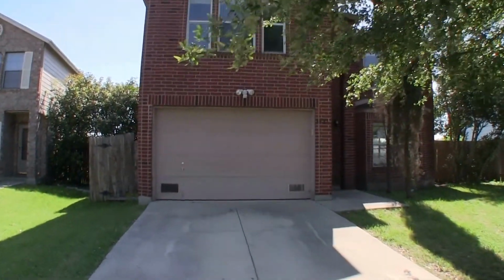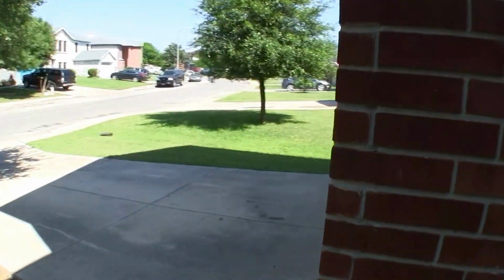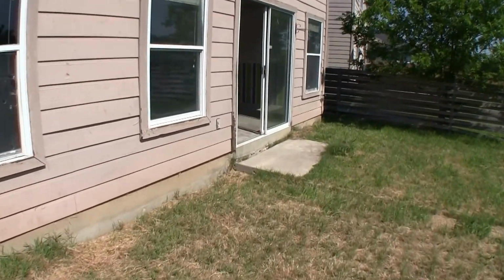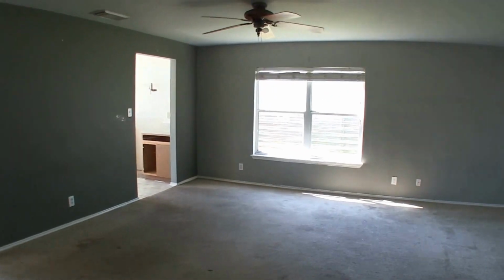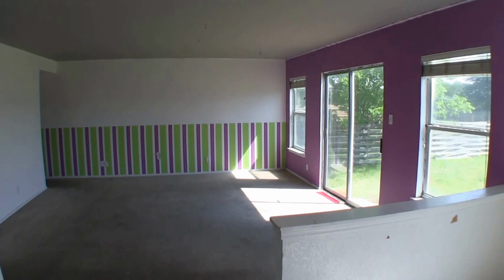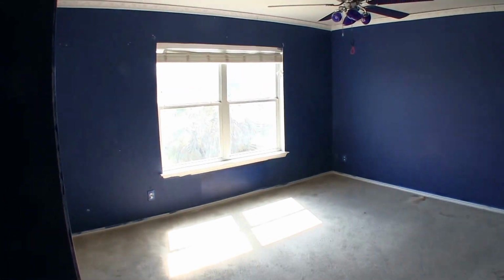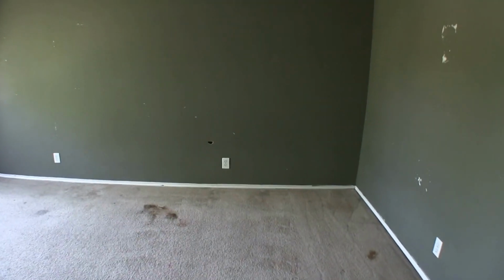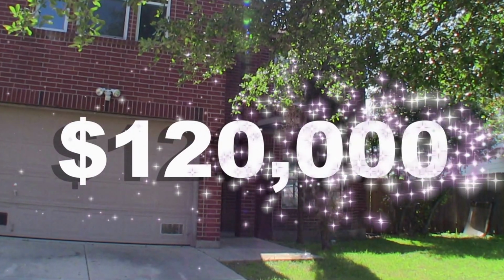Converse HUD Homes -- HUD King tours 6627 Highland Grass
Watch as The HUD King delivers a real virtual tour of the HUD Home located at 6627 Highland Grass, Converse, TX, 78109. This is a pretty two story 4 bedroom home that will need some flooring, painting, kitchen cabinets and some minor wall repair but I think it's priced right and is probably the lowest price home per square foot in the neighborhood. It's priced about $12,000 UNDER the county appraisal, listed right now for only $120,000 and HUD will pay up to 3% of your closing costs. The home may or may not be available when you watch this video, so if you're interested in it you need to contact The HUD King as soon as possible.